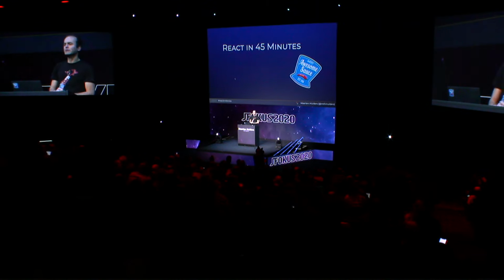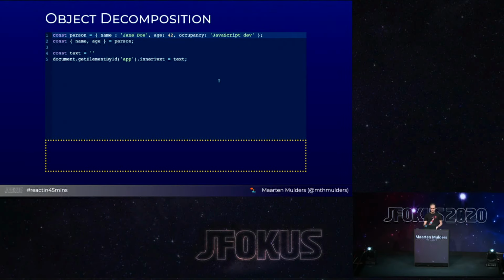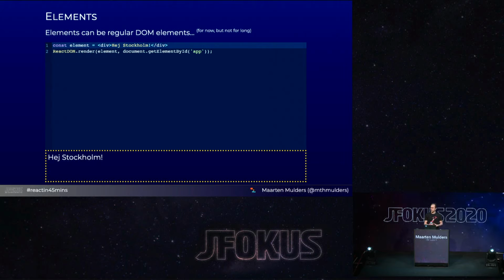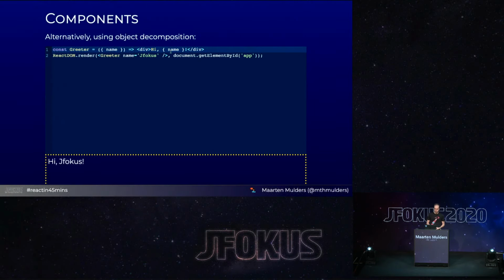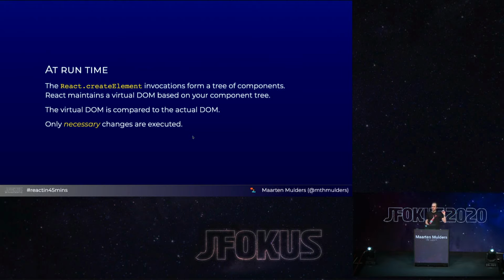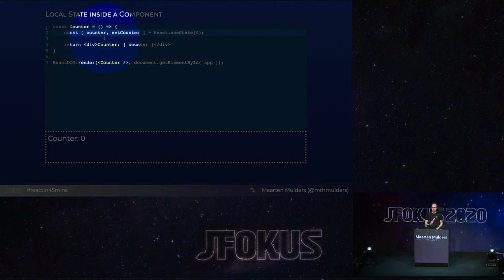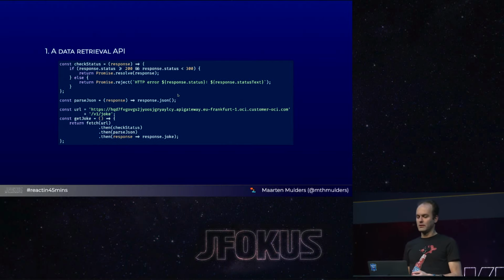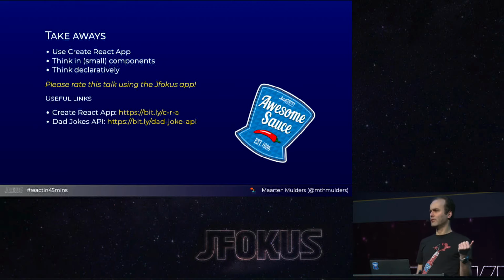React in 45 minutes by Maarten Mulders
You've heard about React, the user interface library developed by Facebook? And you're wondering how to use it beyond the "Hello, World" stage? Then this talk is for you! Join me in an action-packed session full of live code examples where we'll discover how you can use React to build the hottest web applications while keeping your head cool.

When you leave the room, you'll know enough to build real-world web applications!

Maarten Mulders
Info Support